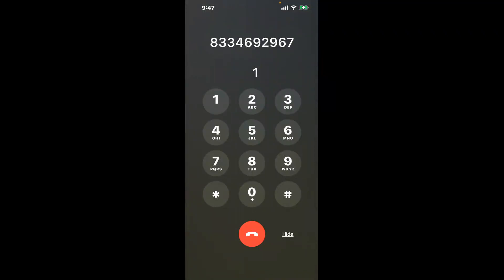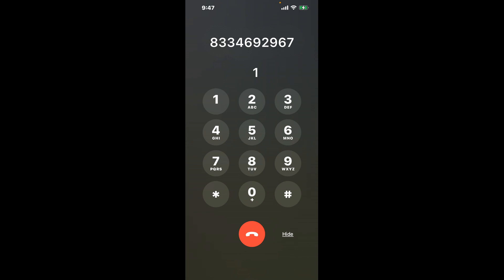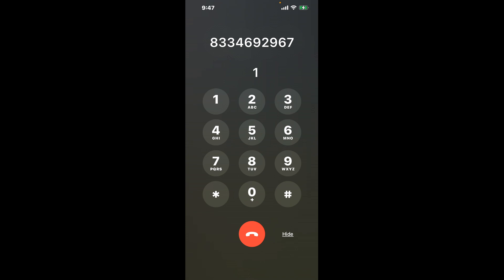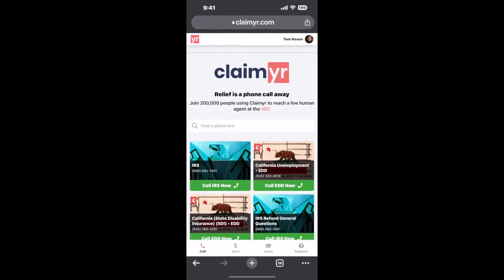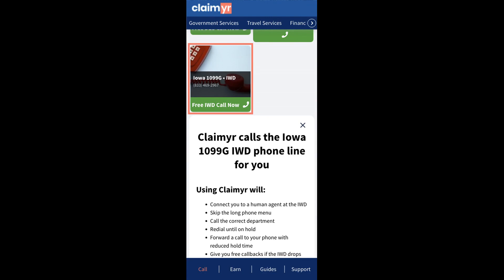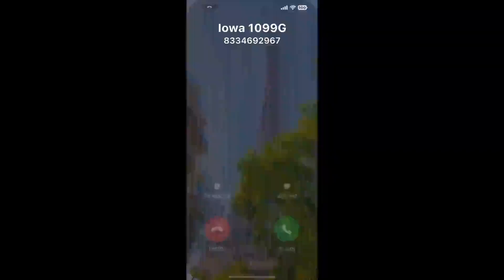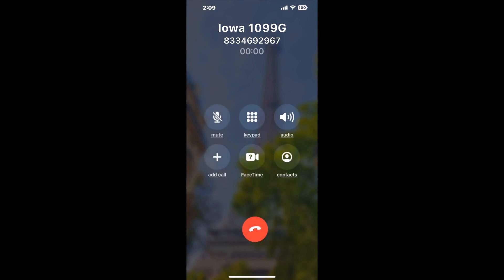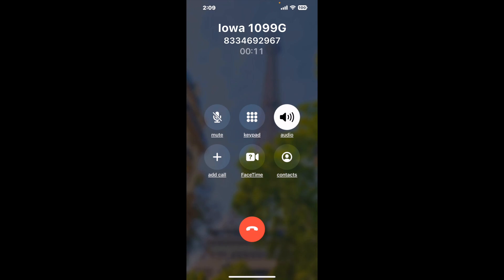Iowa 1099G Phone Number - How To Reach A Live Person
Iowa 1099G Phone Number Update - how to call the Iowa 1099G and get a live human agent on the phone.

    How can I speak to a live person at the Iowa 1099G?

    There are two methods to reach a live person:

    - 1.) by calling manually over and over again, get on a long hold, and then hope the call doesn't drop -- and I'll show you how to do that,
- 2.) use a calling tool that dials for you, stays on hold, and forwards a call to your phone number when an agent is on the line. (RECOMMENDED)

    - **Step 2**: select/search for "Iowa 1099G "
    - **Step 4**: kick back, relax, and wait for your phone to ring with a Iowa 1099G agent on the line!

    What is the best time to call theIowa 1099G ?

    The best time to call the Iowa 1099G  is Wednesday and Thursday afternoons. ⚠️**WARNING**⚠️: please beware that you often need to dedicate an entire day to dialing over and over **just to get on hold**. Also, theIowa 1099G  is notorious for *dropping calls even when you finally do get on hold*! So if you decide to start calling mid-week, due to excessive call volume, you may not be able to reach an agent until the following week or longer.

If you don't consider calling the Iowa 1099G a full-time profession, consider using a calling tool such as Claimyr to guarantee a callback with an agent on the line with zero hold time.